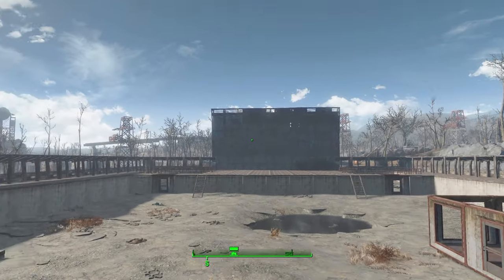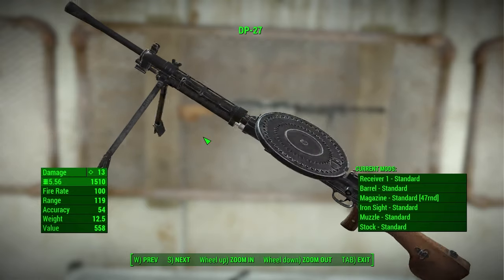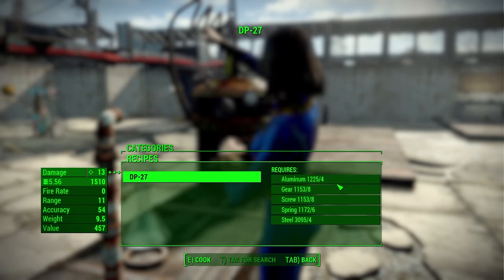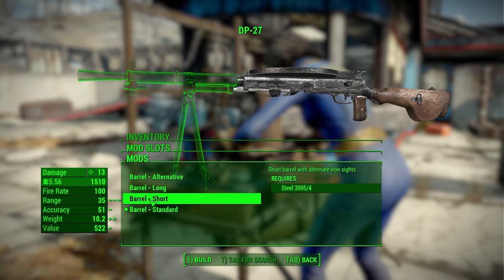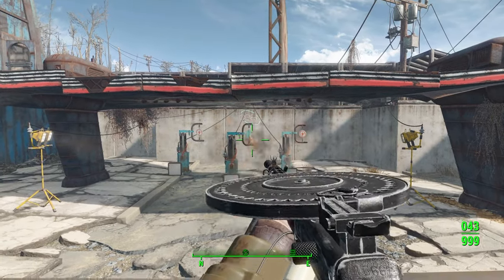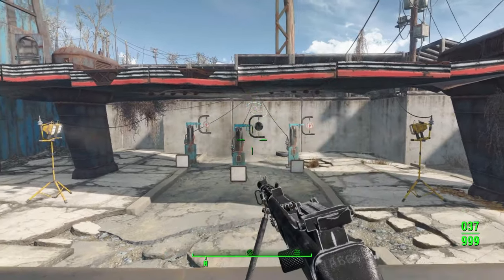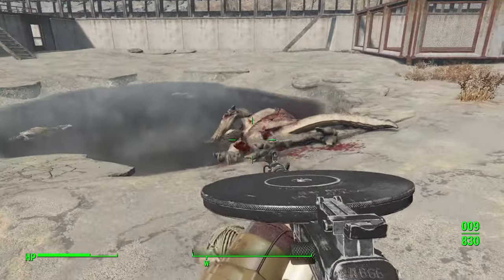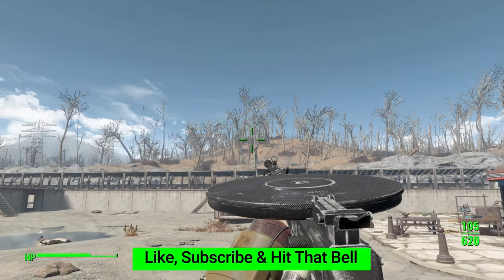Fallout 4 Mods - DP-27 Degtyaryov Machine Gun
In this episode I give you a quick look at the DP-27 Degtyaryov Machine Gun mod which adds into the game the Soviet made DP-27 machine gun.